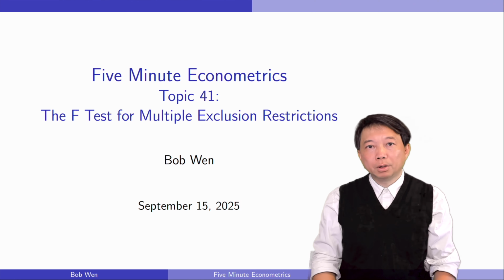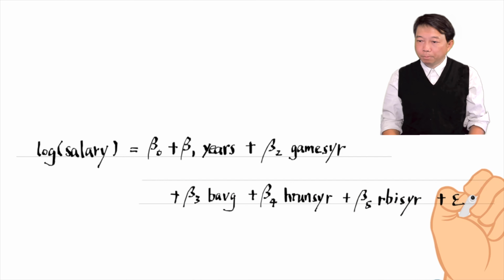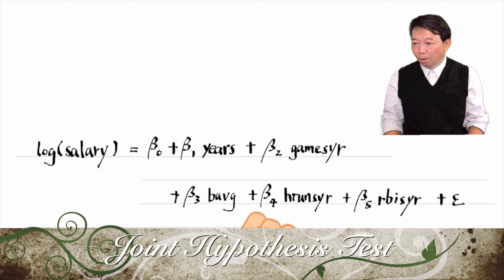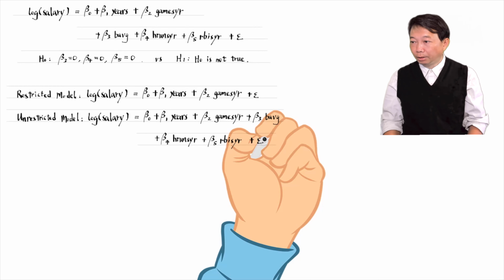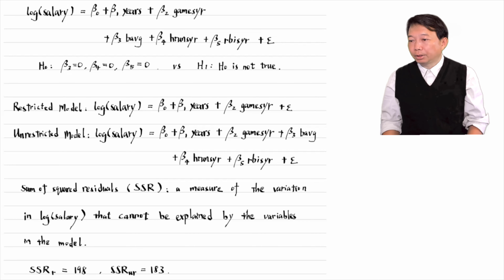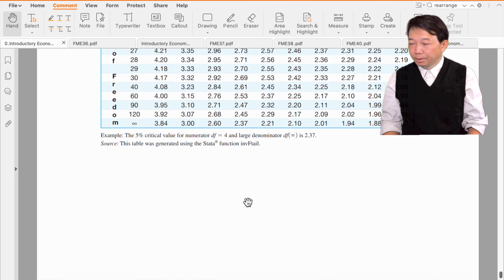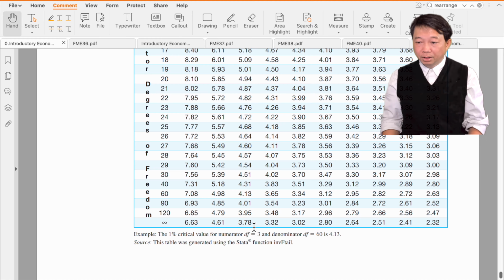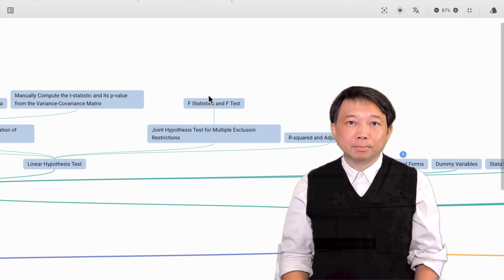What is the F Test for Multiple Exclusion Restrictions? |【Five Minute Econometrics】Topic 41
00:00 Multiple Exclusion Restrictions
03:27 The F Test

Topic 41: What is the F Test for Multiple Exclusion Restrictions?

Hi, I am Bob. Welcome back to Five Minute Econometrics, a program for econometric learners. In previous topics, we have discussed the t-test for a single parameter in the model. It usually tests the statistical significance of individual explanatory variables and finds whether the effects are statistically different from zero at a chosen significance level. Then, we learned the hypothesis test for a single linear combination of parameters in the model. After placing the linear combination on the left-hand side, we can define a new parameter and transform the model so that it becomes a t-test for the single parameter. Testing one parameter or one linear combination of parameters involves only a single linear restriction. Today, we will deal with something new, the hypotheses about multiple linear restrictions.

1. Solutions to Microeconomics Theory and Applications with Calculus 5th Edition,
2. Solutions to Introductory Econometrics A Modern Approach 7th Edition,
3. Introductory Stata (2022), and
4. Introductory Microeconomics (2022).